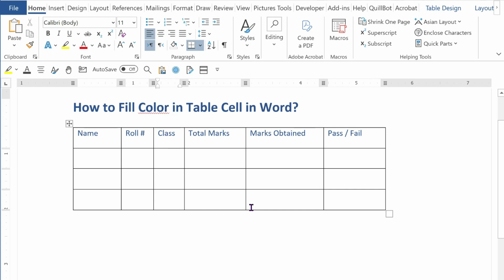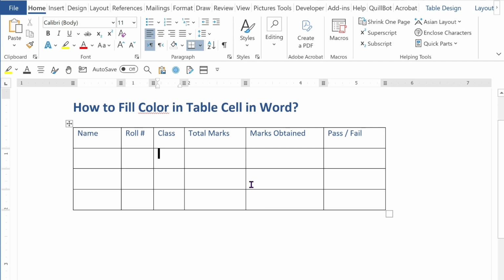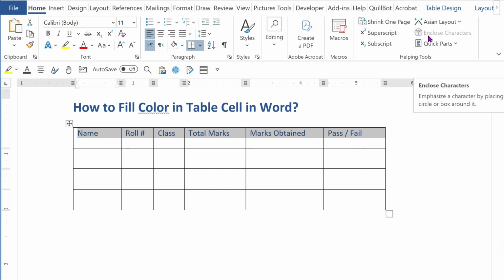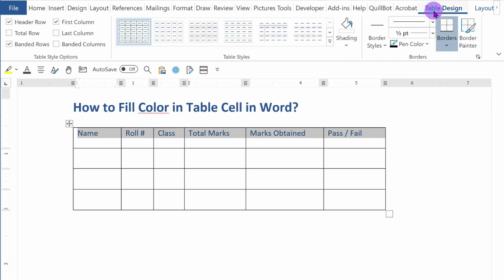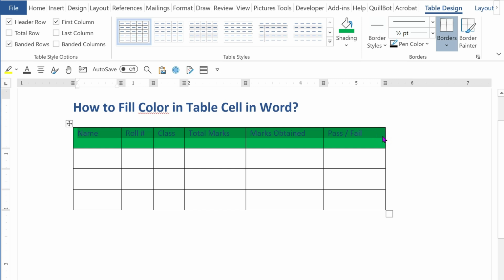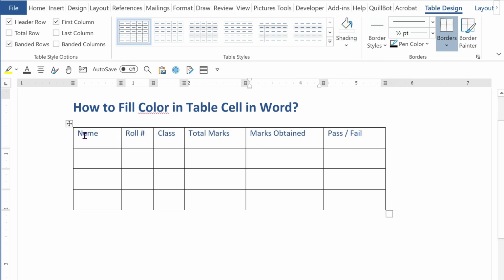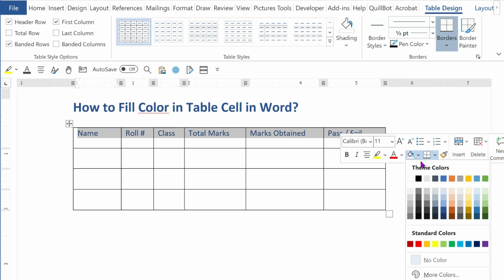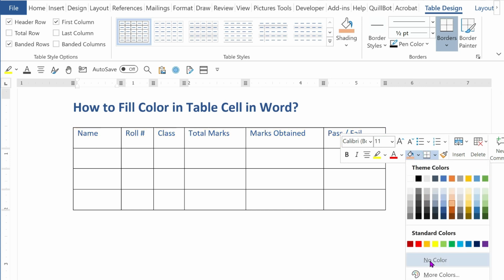How to Fill Color in Table Cell in Word | How to Fill Color in Table Cells in MS Word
Learn how to easily fill color and shade table cells in Microsoft Word to make your documents pop!

Trying to highlight important data or create a professional header row in your Word table? In this quick, step-by-step tutorial, I will show you exactly how to fill color in a table cell using MS Word.

You'll learn the two fastest methods to get this done:

    Using the Table Design ribbon and the Shading paint bucket tool.

    Using the quick right-click mini-toolbar shortcut.

    Bonus tip on adjusting text contrast so your data stays perfectly readable against dark backgrounds.

Whether you are creating a school report, a student mark sheet, or a business spreadsheet layout, this basic Word skill is a game-changer for document design.